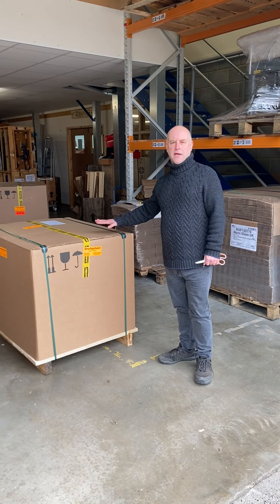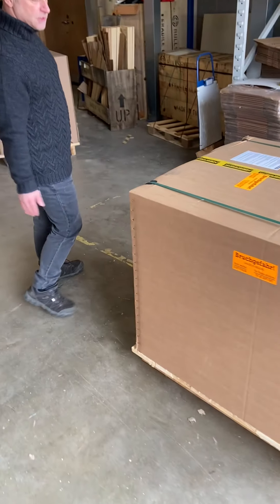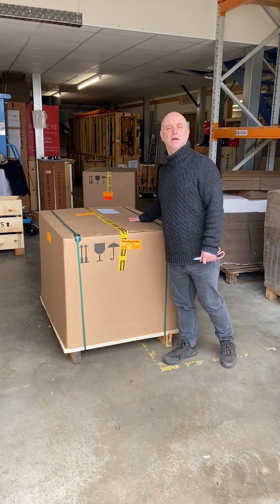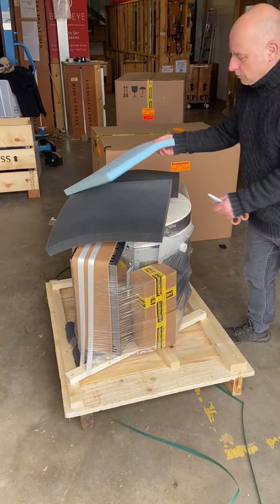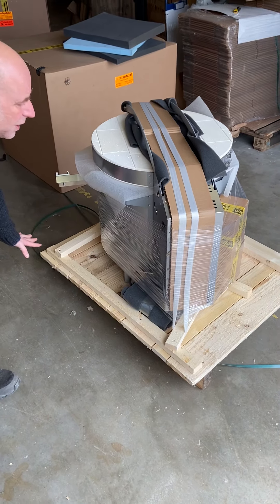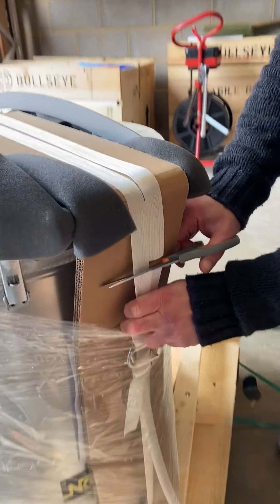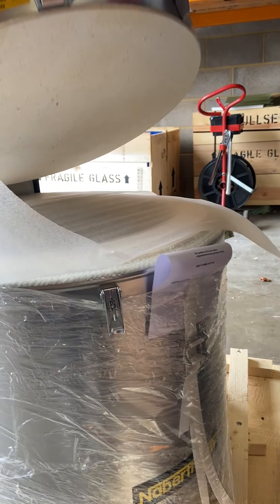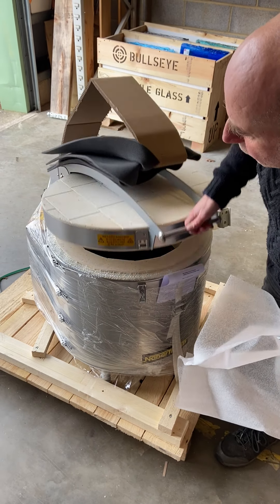HOW TO: Nabertherm out of the box